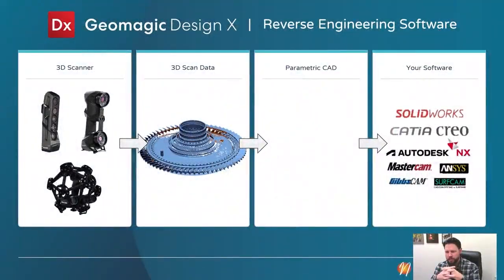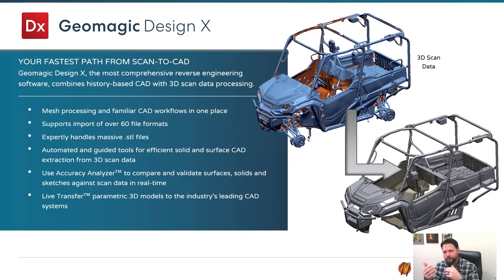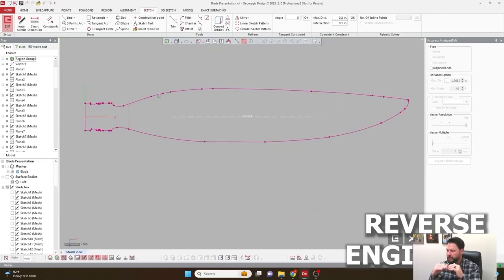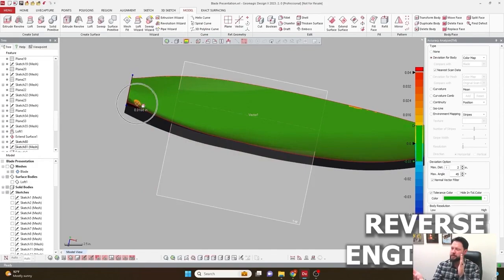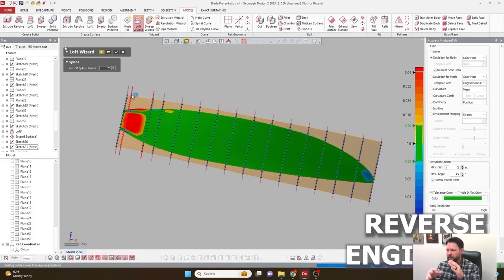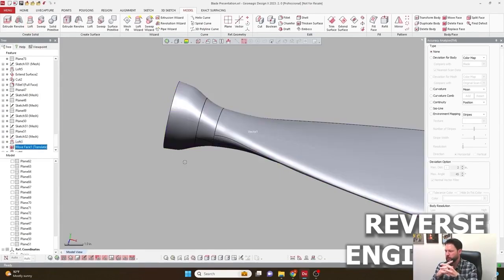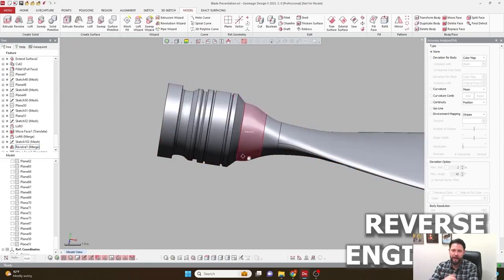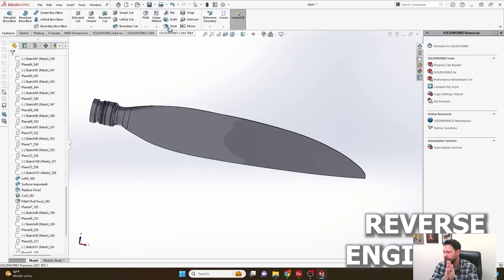3D Scanning and Reverse Engineering Demo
Get a close look on the process of 3D Scanning and 3D modeling from industry experts!